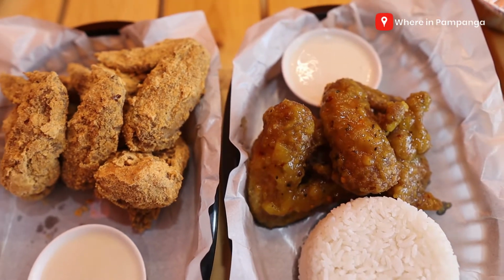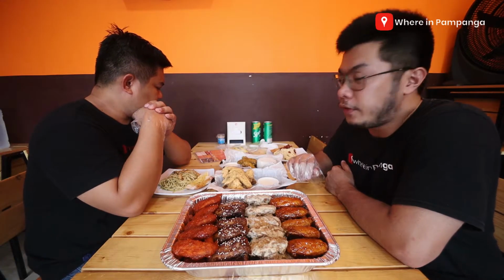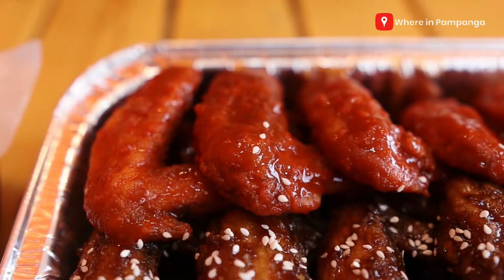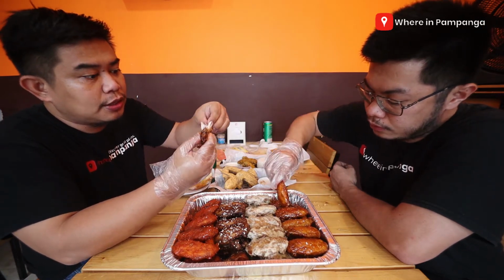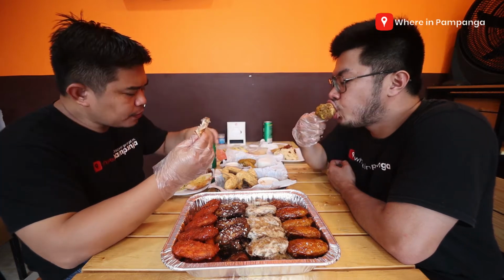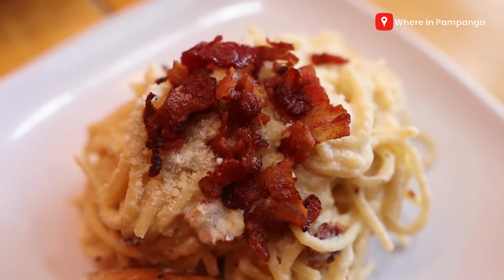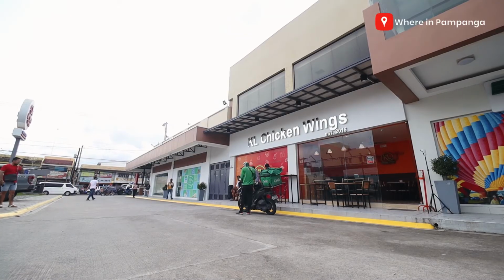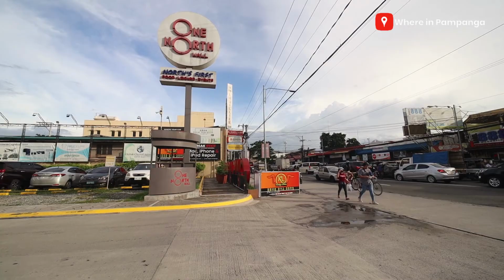Anong favorite mong chicken wings flavor? | Dau Mabalacat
A full tummy always make you feel good. Lalo na kapag natikman mo ang KL Chicken Wings Dau Mabalacat! Sobrang sulit pre!

Open for:

✅Dine in
✅Takeout
✅Delivery/pick up

Hours: Monday to Sunday | 10am to 10pm

Location: MacArthur Highway, One North Mall, Dau, Mabalacat, Pampanga.